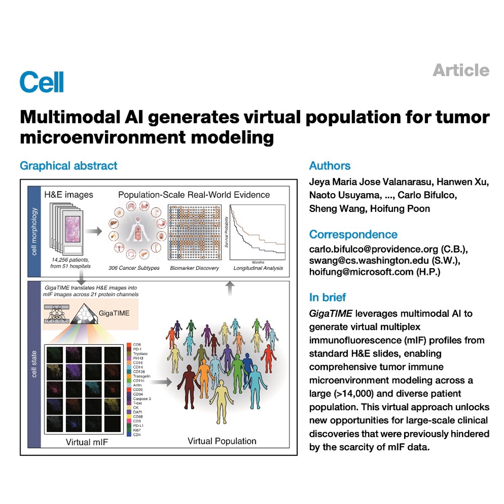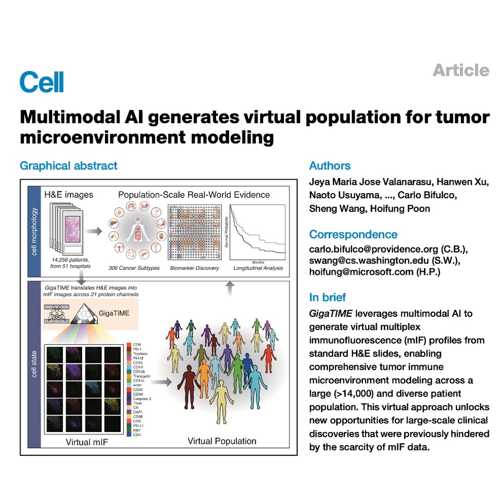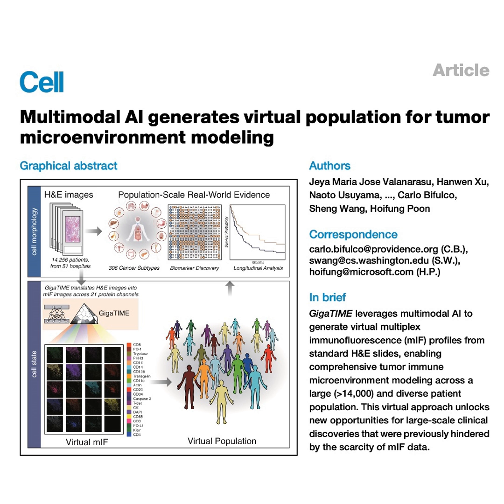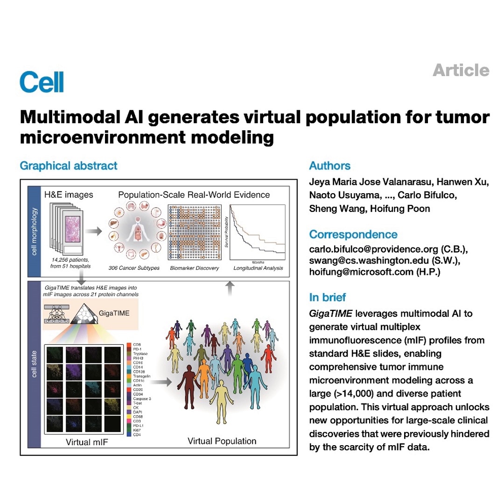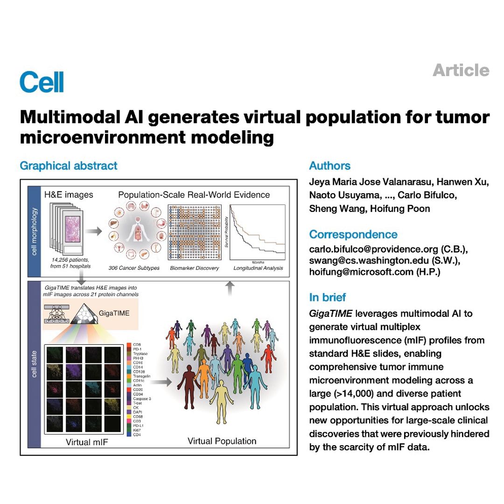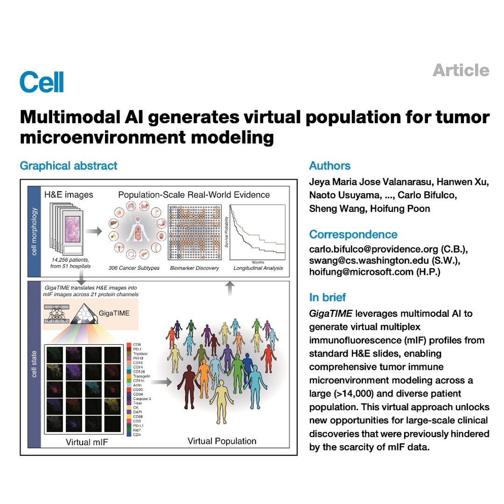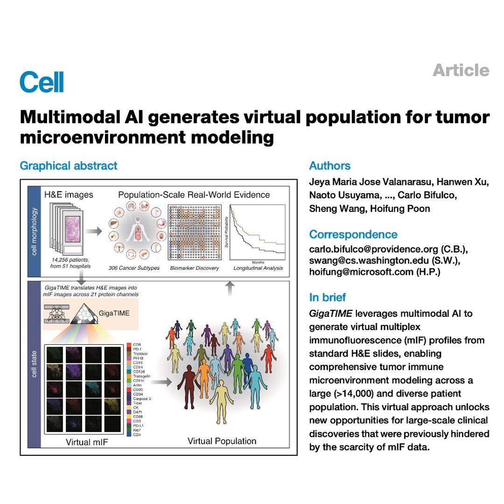360-GigaTIME: AI for Virtual Tumor Microenvironment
The paper introduces GigaTIME, a novel multimodal AI framework designed to model the tumor immune microenvironment (TIME) at a population scale. By utilizing NestedUNet architecture, the model learns to translate standard, low-cost H&E pathology slides into highly detailed virtual multiplex immunofluorescence (mIF) images across 21 protein channels. This approach overcomes the high costs and scarcity of physical mIF data, allowing researchers to simultaneously evaluate complex interactions between tumor and immune cells. Validation across a massive real-world dataset from Providence and the TCGA database demonstrates the framework's ability to accurately predict clinical biomarkers, cancer stages, and patient survival outcomes. Ultimately, GigaTIME serves as a powerful tool for clinical discovery, uncovering spatial and combinatorial protein patterns that are often indiscernible to human experts.

References:

•  Valanarasu JMJ. Multimodal AI generates virtual population for tumor microenvironment modeling. Cell.